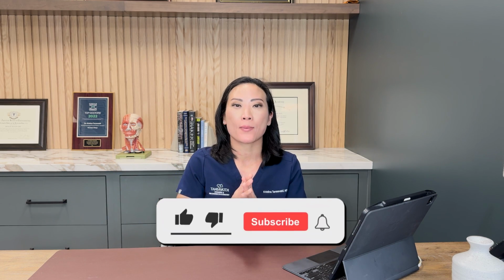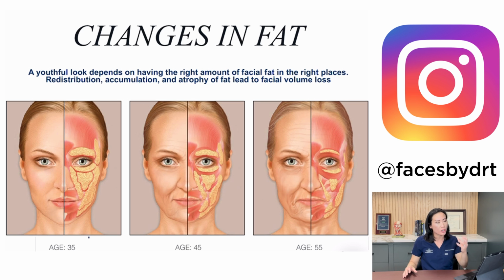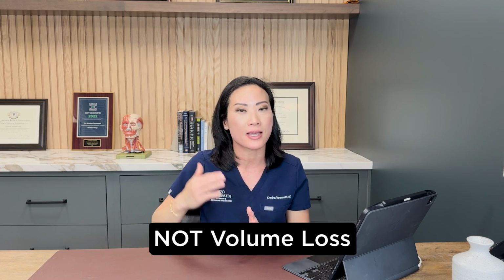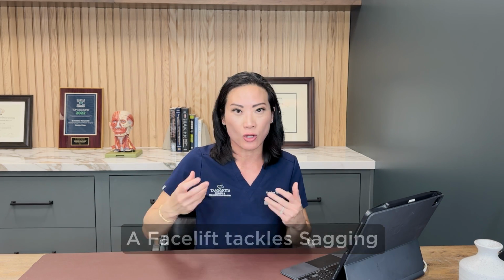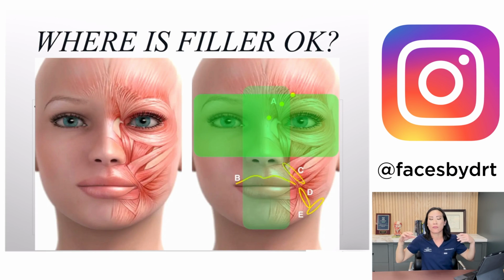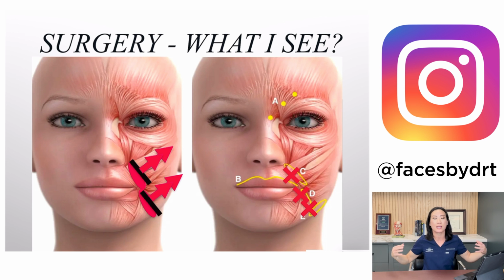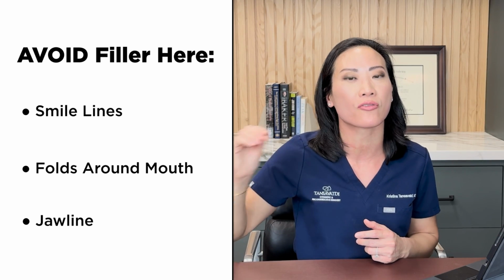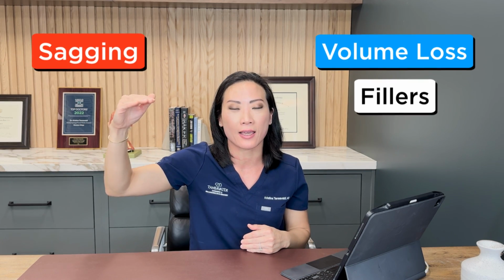Why You're Probably Using Fillers All Wrong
How Does Your Face Age and What is the differences between fillers vs Facelift? As a Double Board Certified Facial Plastic Surgeon Facelift Expert, I'm here to help bring some insights on how the human face ages and what you could do to slow down aging.

Dr. Kristina Tansavatdi is a fellowship-trained double board-certified facial plastic and reconstructive surgeon in Westlake Village, CA. Her focus is providing a personalized experience and expert, state-of-the-art cosmetic care for the face and neck. Dr. Tansavatdi is currently Double Board Certified by both the American Board of Otolaryngology and the American Board of Facial Plastic and Reconstructive Surgery. She is a Fellow of the American Academy of Otolaryngology- Head & Neck Surgery and the American Academy of Facial Plastic and Reconstructive Surgery. In her spare time, Dr. Tansavatdi enjoys spending time with her family, participating in outdoor activities and volunteering in her local community. Dr. Tansavatdi is deeply committed to providing the best experience to all her patients, including Westlake Village Facelift, Eyelid Surgery (Blepharoplasty) and Rhinoplasty patients.